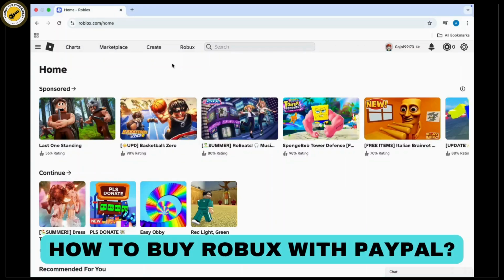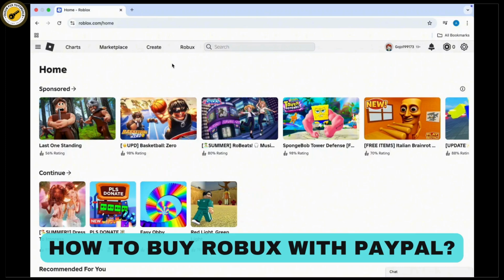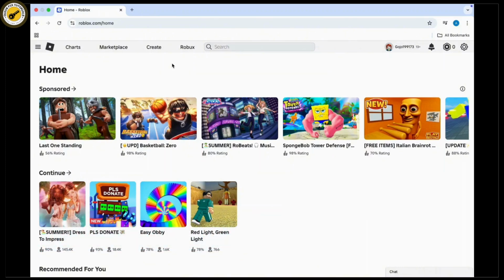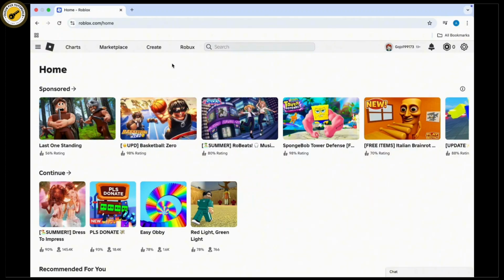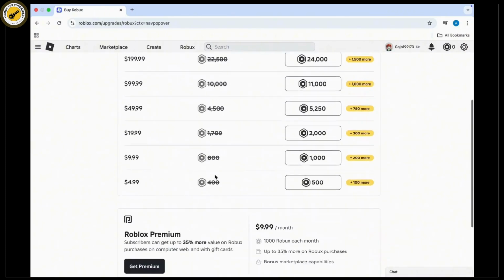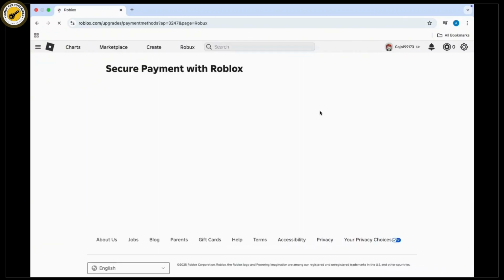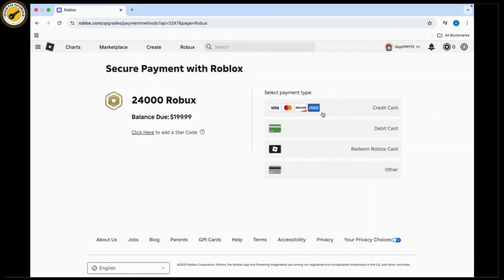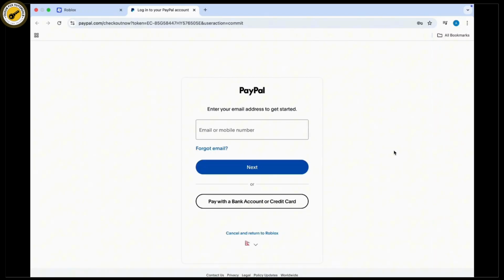How to Buy Robux with PayPal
This video will guide you through the steps on how to buy Robux with PayPal quickly and easily. Whether you're asking, "How do I buy Robux with PayPal?" or need help completing the payment process, this tutorial has you covered. Learn how to securely link your PayPal and purchase Robux for your Roblox account. Watch now to see how you can buy Robux with PayPal today!

Timestamps:

00:00 How to Buy Robux with PayPal
00:10 How Do I Buy Robux with PayPal?